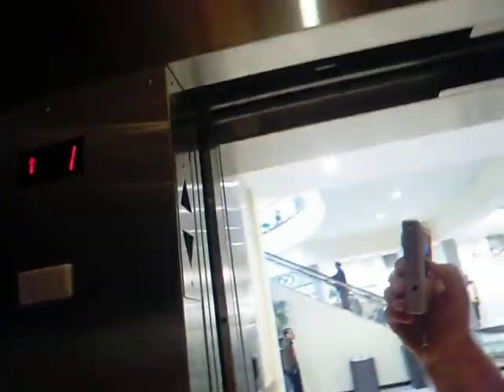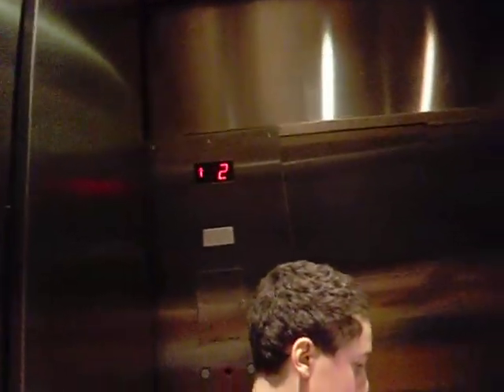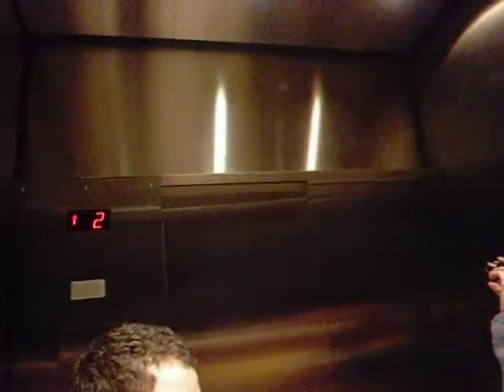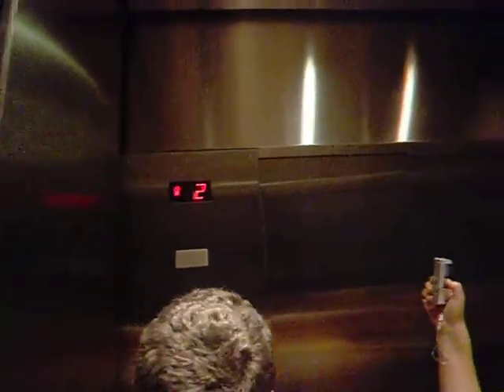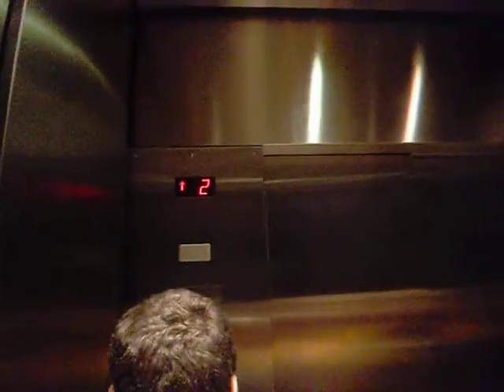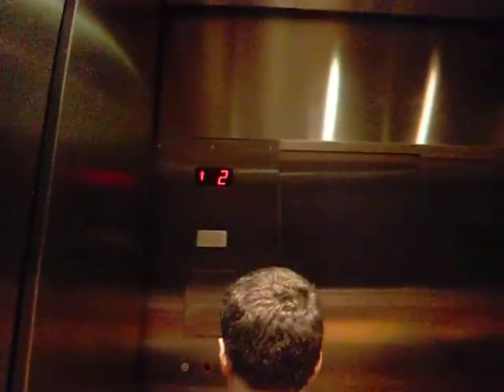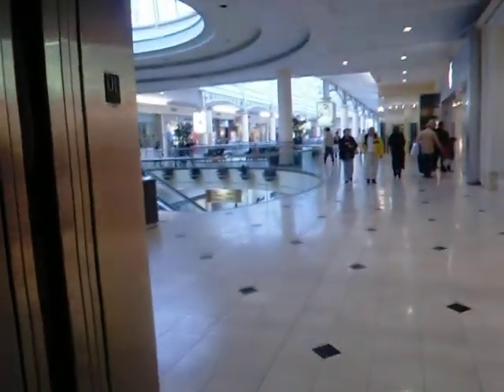KONE Traction Elevators at Nordstrom-Roosevelt Field